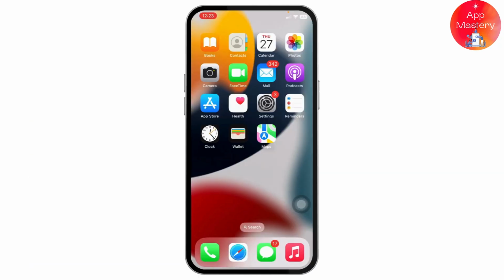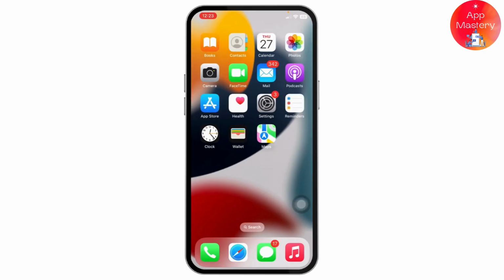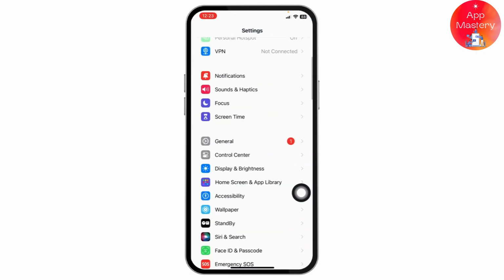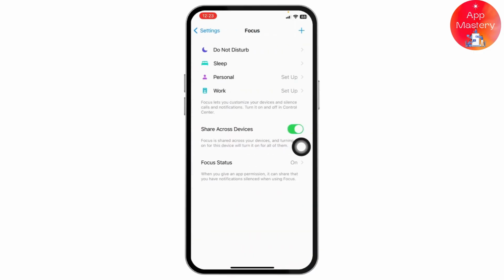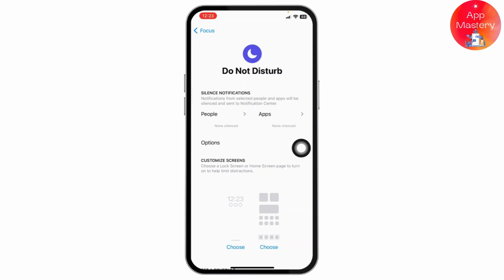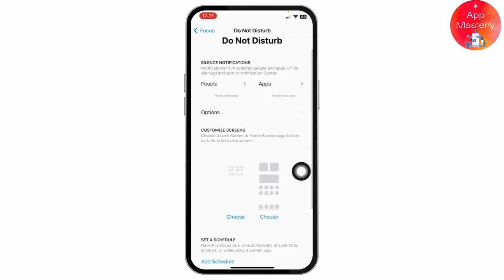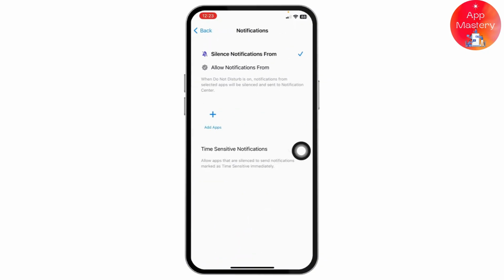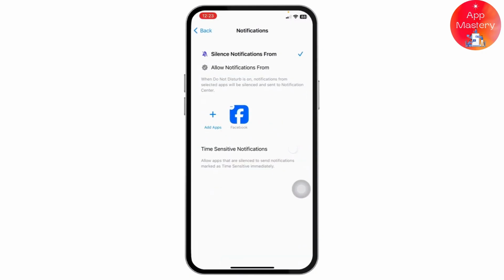How to Enable Do Not Disturb on Facebook on iPhone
How to Enable Do Not Disturb on Facebook on iPhone (2025)!
Want to stop notifications on Facebook without completely logging out? This video will show you how to enable Do Not Disturb on Facebook on your iPhone, so you can focus without interruptions. Whether you're wondering, "How do I mute Facebook notifications?" or need help managing your app's notifications, this tutorial has you covered. Learn the steps to activate Do Not Disturb mode on Facebook and take control of your notifications today!

Timestamps:

00:00 How to Enable Do Not Disturb on Facebook on iPhone
00:10 How Do I Mute Facebook Notifications on iPhone?